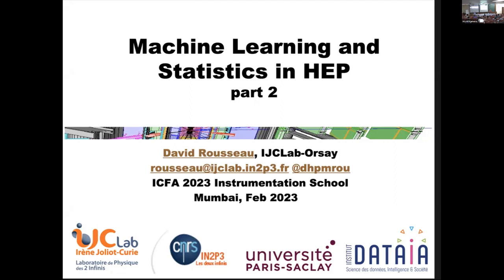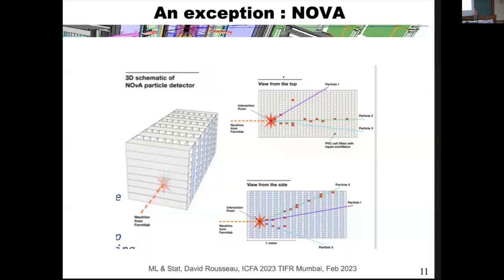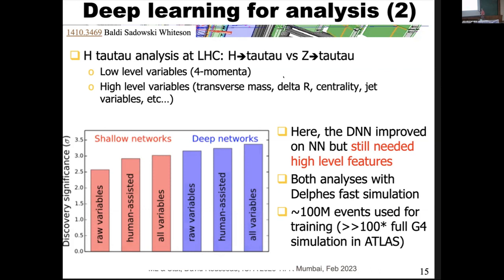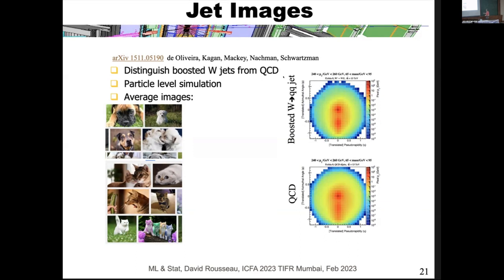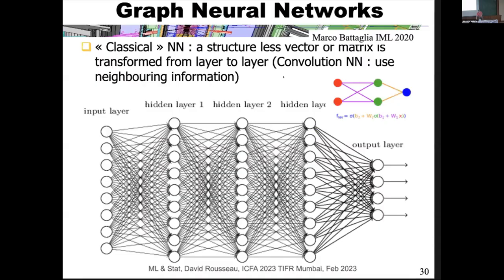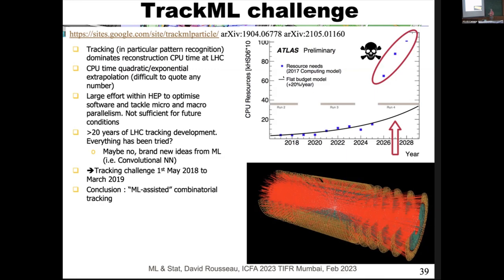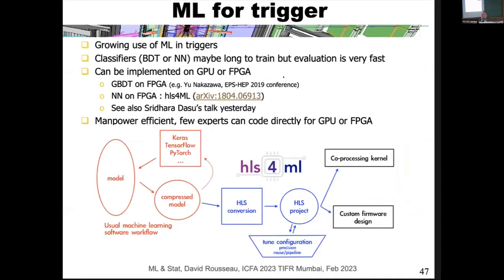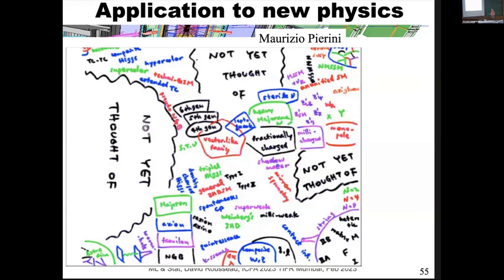Statistical Methods and Machine Learning technique-II by David Rousseau on 17 Feb 2023